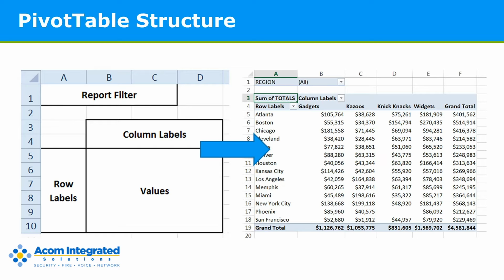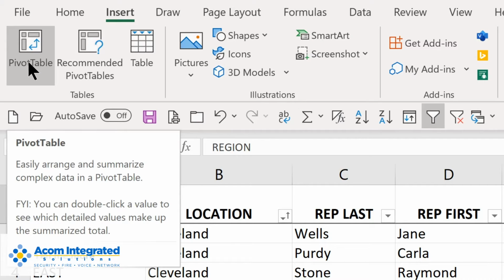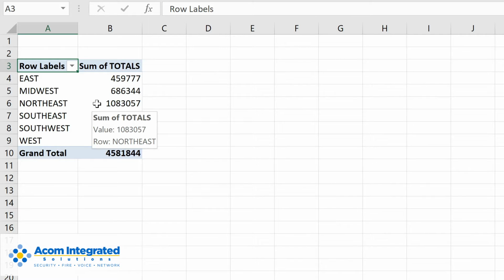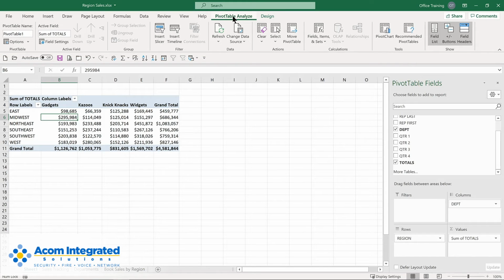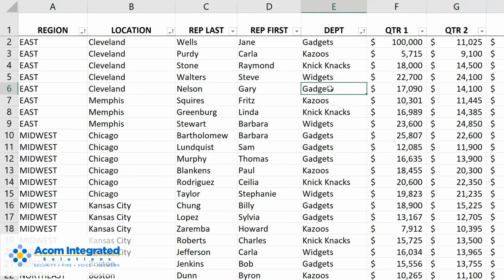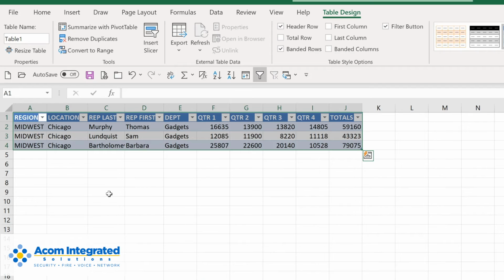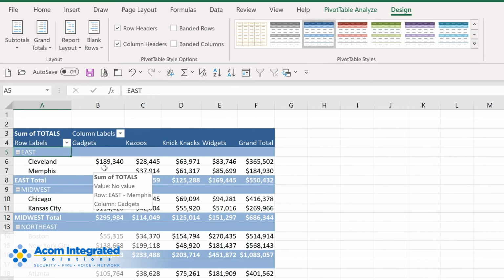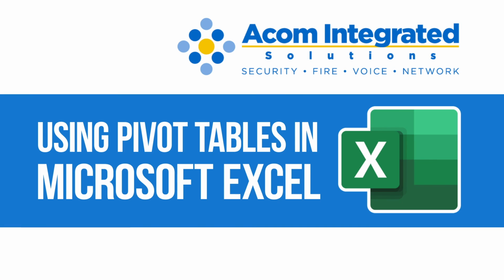Microsoft Excel Training In Columbus GA | Using Excel Pivot Tables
Using Microsoft Excel? Have questions about the use of Pivot Tables?  Acom helps answer your questions on Microsoft Excel Pivot Tables.